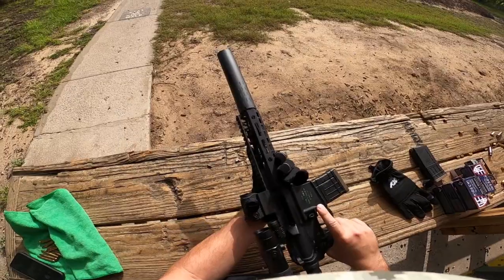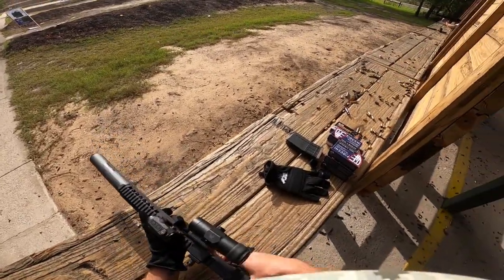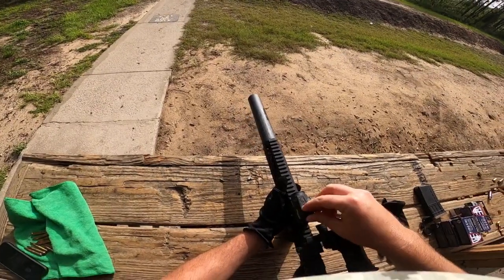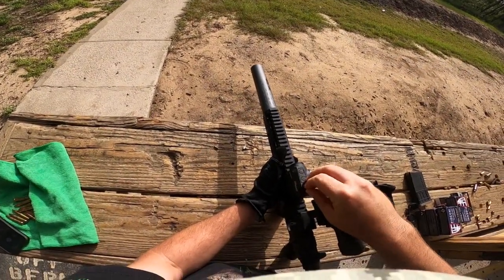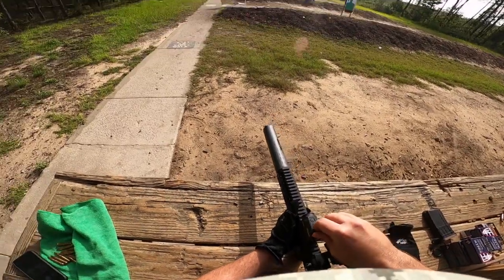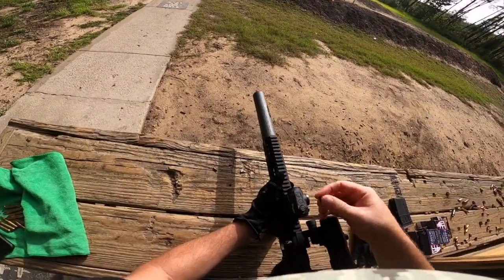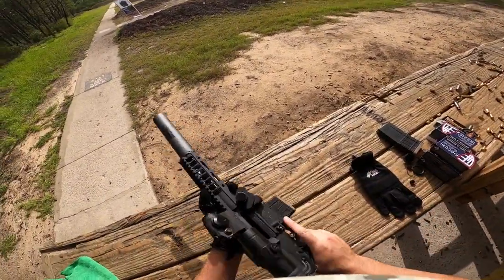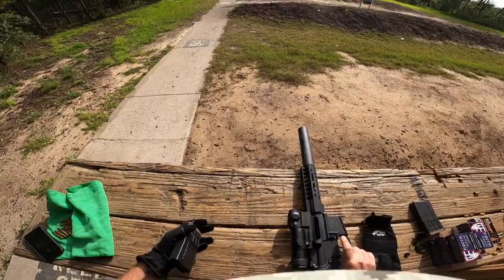AR 15 300 blackout 1st range test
1st trip to range to test out new ar15 build ,